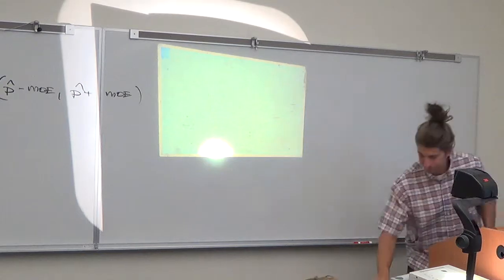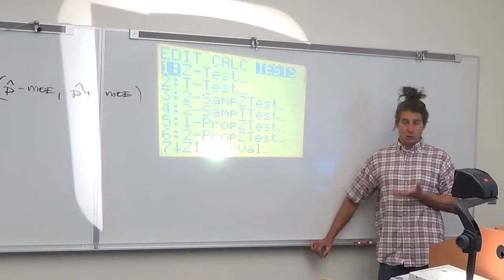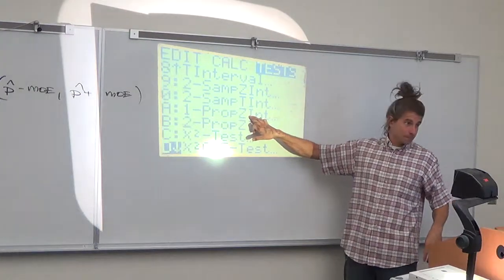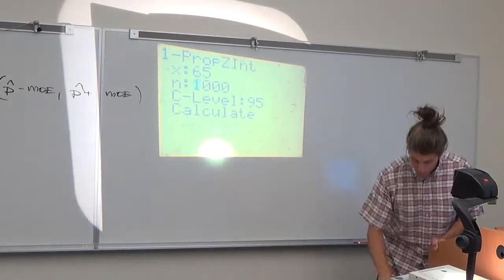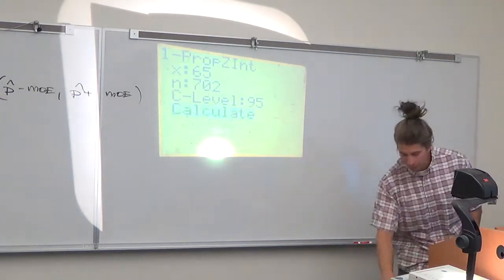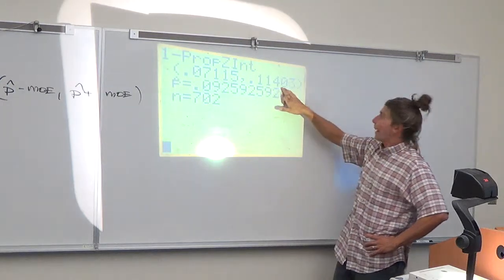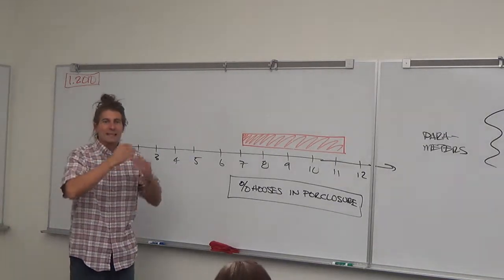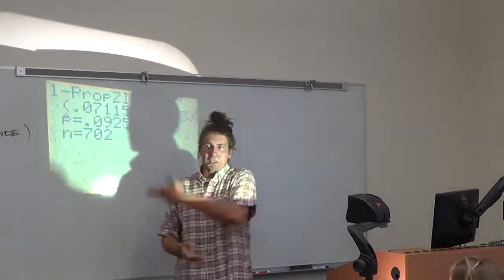Wrapping Up Estimating a Population Proportion (part 5)